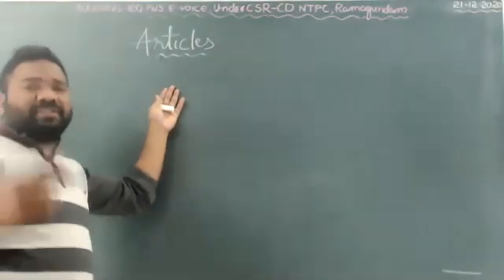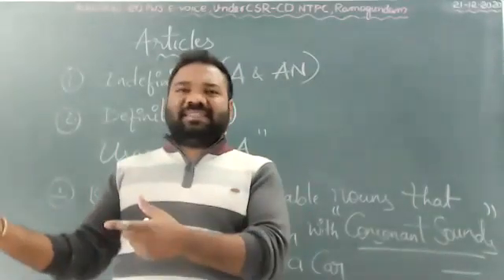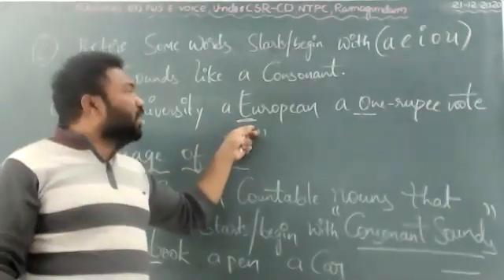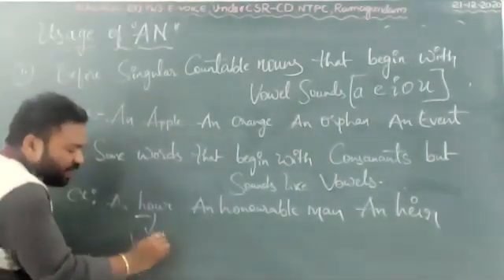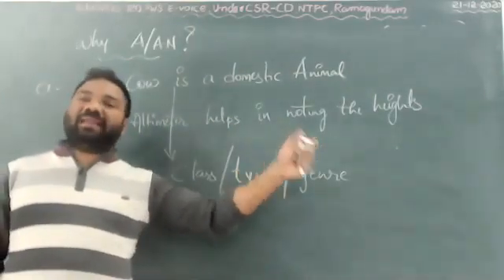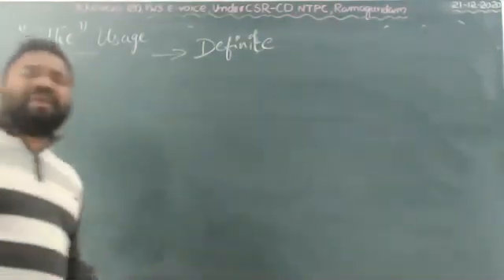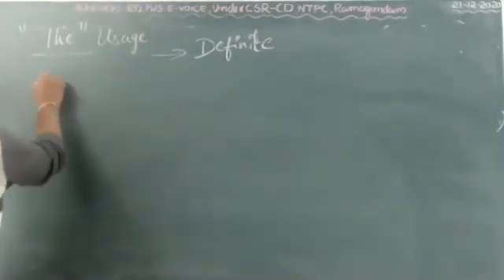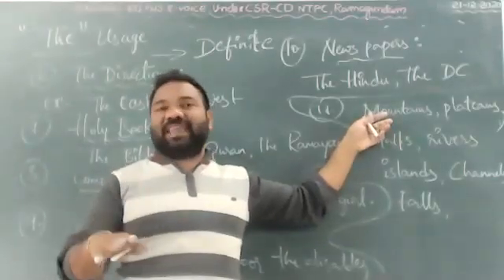X CLASS ENGLISH-11||ARTICLES PART-I||THARUN KUMAR||ACHIEVERS120 EXCELLENCE